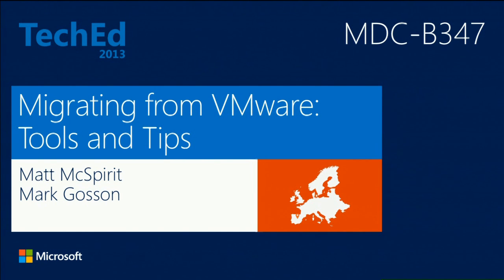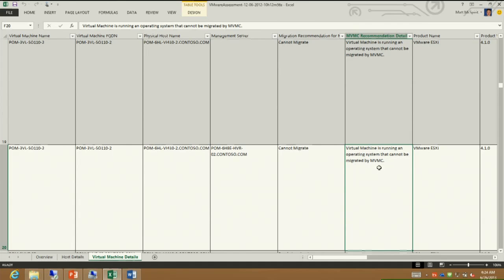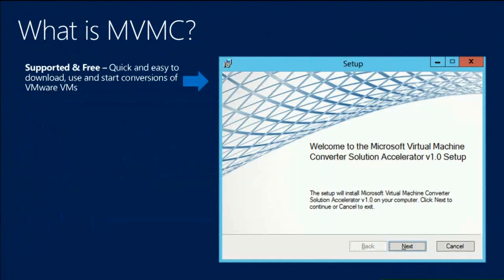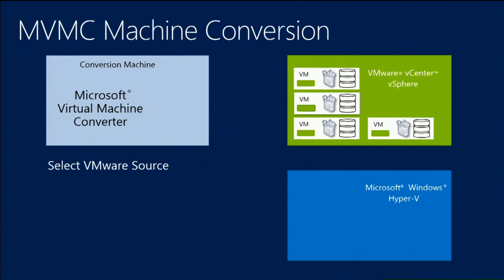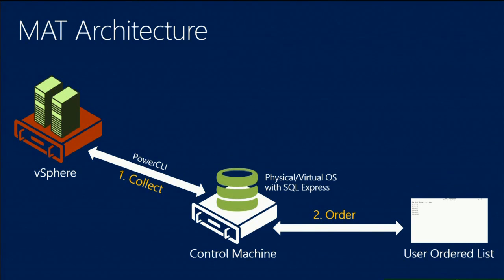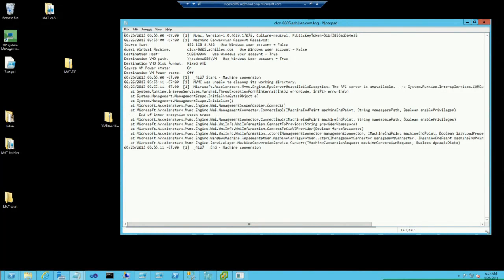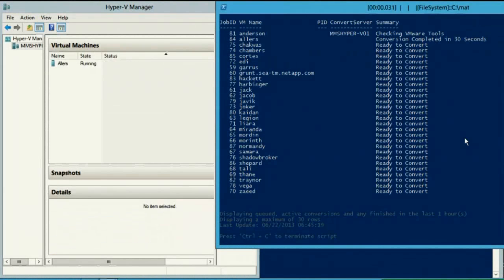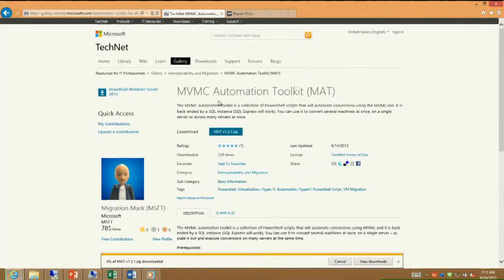TechEd Europe 2013 Migrating from VMware Tools and Tips